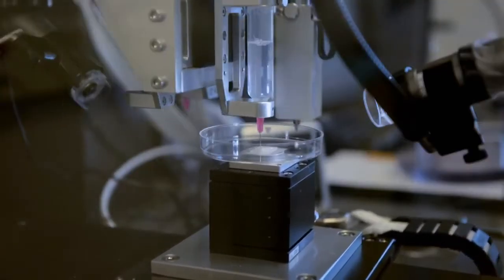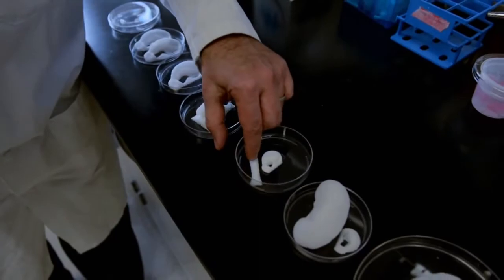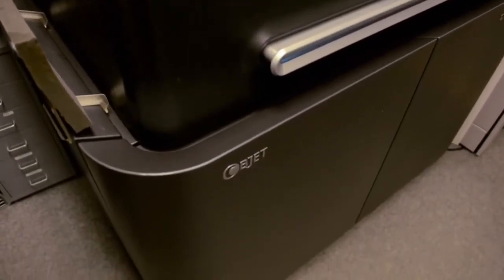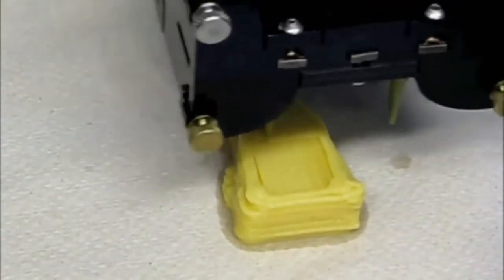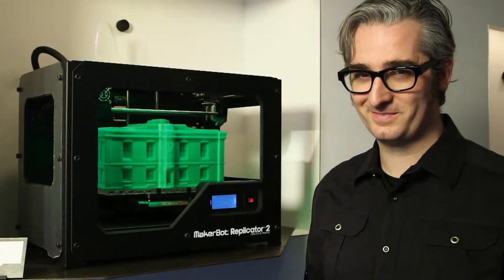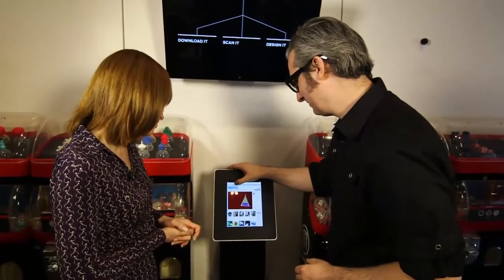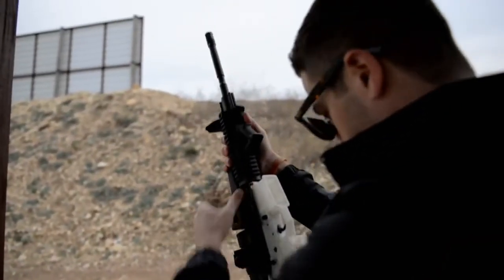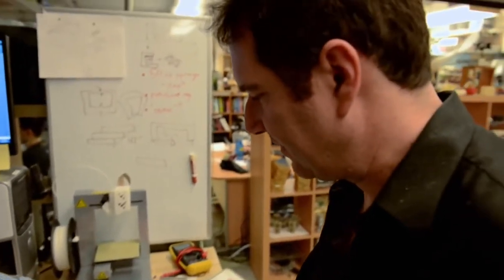3D Printing - Make anything you want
What would you build if you could create anything? 3D printing allows you to take the manufacturing process into your own home.